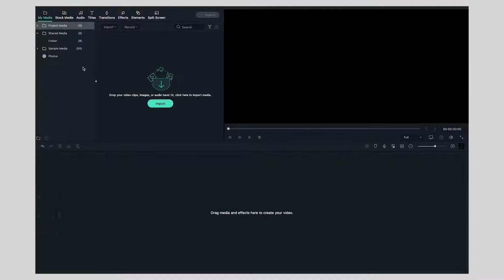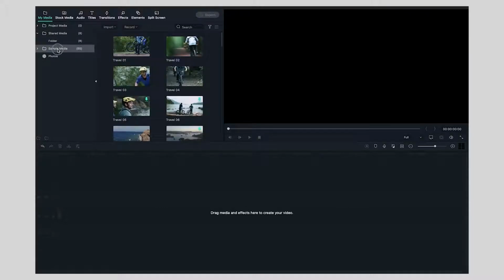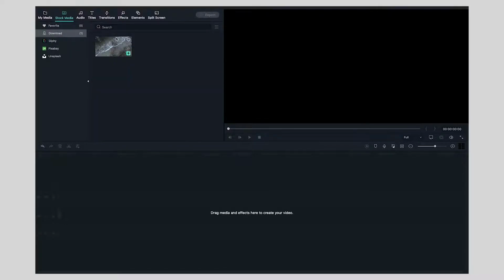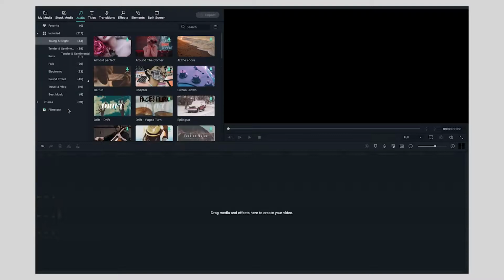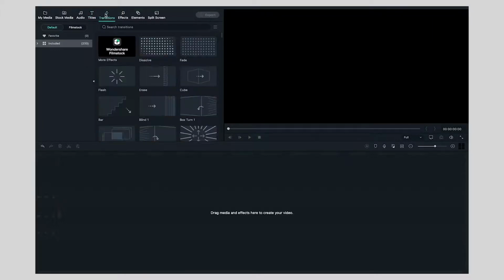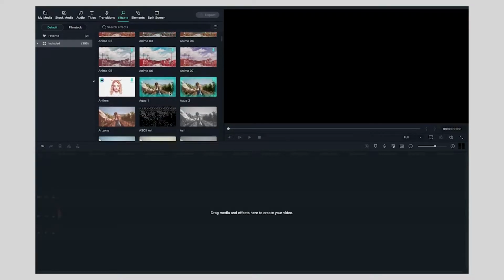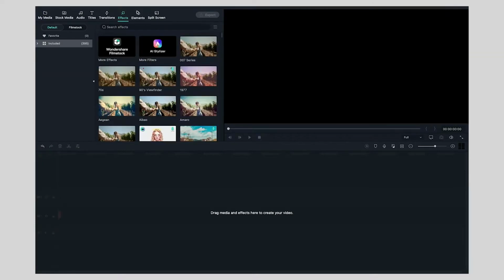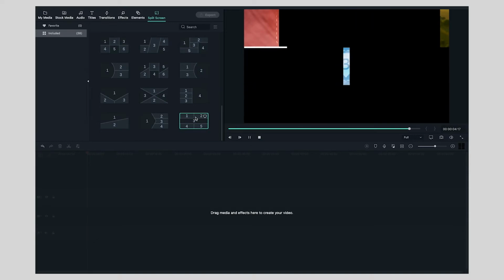Wondershare Filmora X | Complete Filmora Video Editing Guide | Part 1 - The Interface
Throughout these videos, I'll teach you how to use Wondershare Filmora X from a basic to an advanced level. In the first lesson of our Complete Filmora Video Editing Guide, we'll explore the interface of Filmora X and get you familiar with the basic tools. I love this program because it has quite an intuitive drag-and-drop editing system and it's easy to use once you know the basics.

Each video will build on from the last as we put together a basic sequence and then add titles, music, B roll, graphics, and later dive into some more advanced editing principles like green screen editing and colour grading.

Timestamps:
0:00 Intro
1:32 My Media Window
2:32 Stock Media Window
3:23 Audio Window
4:11 Titles Window
4:24 Transitions Window
4:51 Effects Window
5:31 Elements Window
6:02 Split Screen Window